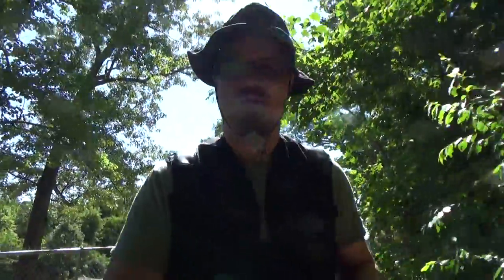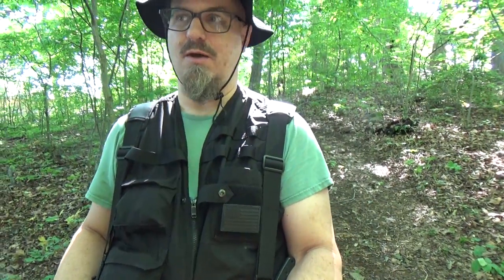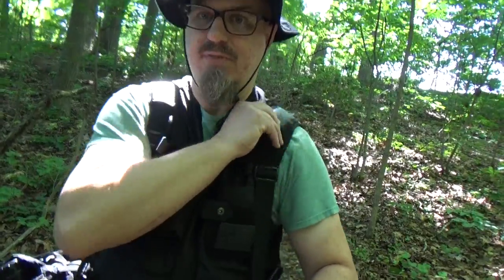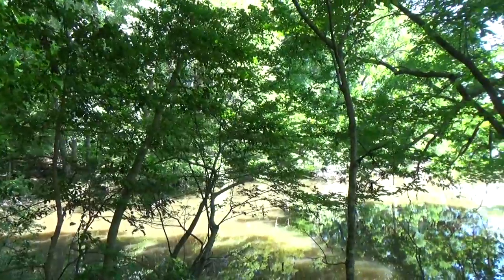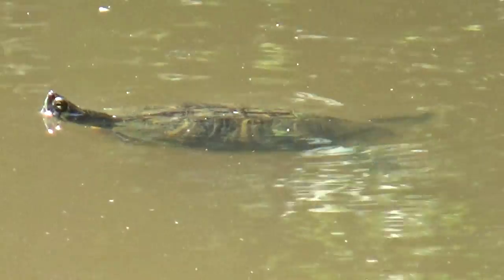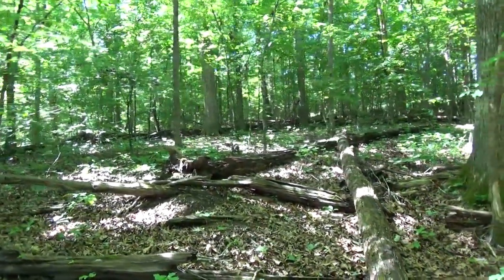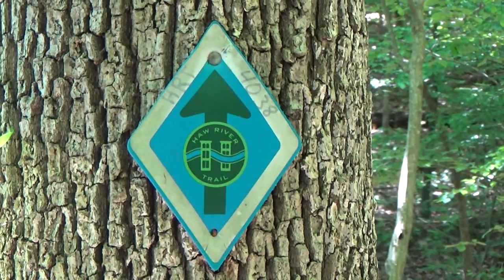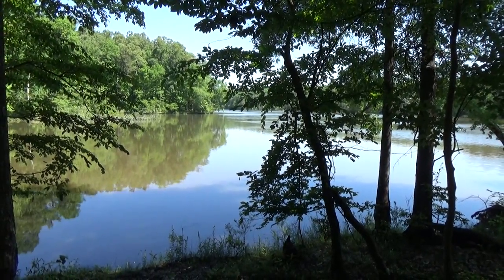One Tigris Patrol Belt Emergency Kit 2